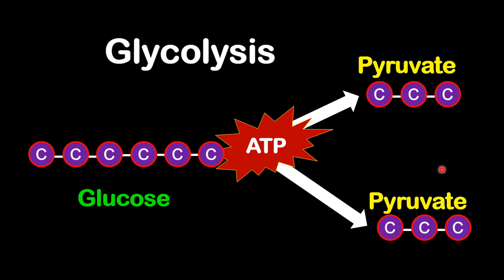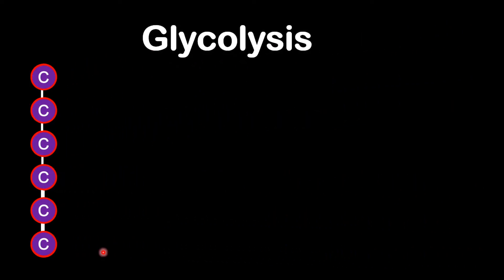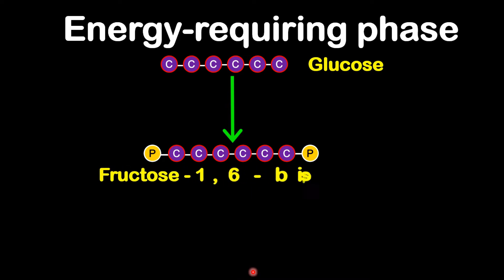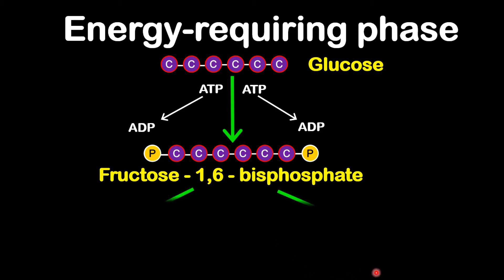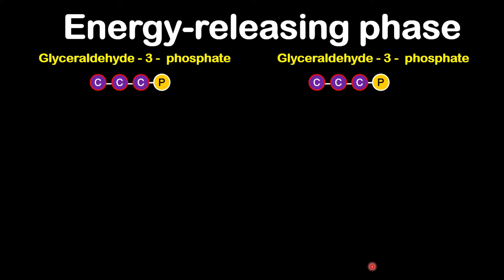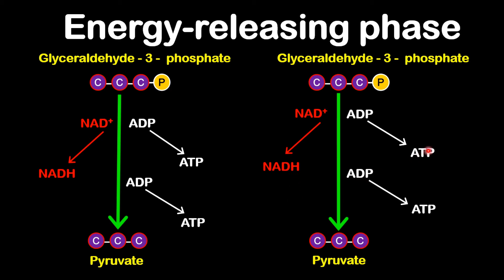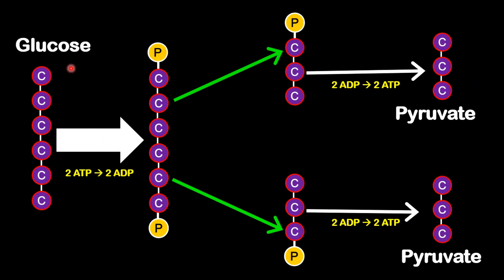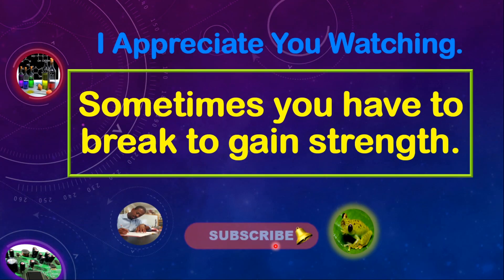Glycolysis (MADE EASY)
This lesson explains the concepts of glycolysis with demonstrations.
You will see a quick breakdown of the process involving the energy-requiring phase and the energy-producing phase.